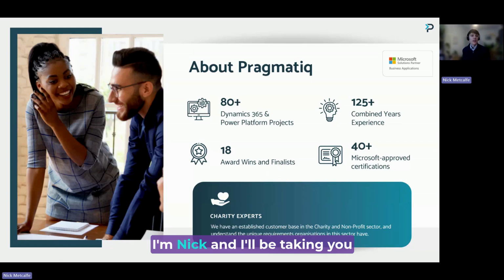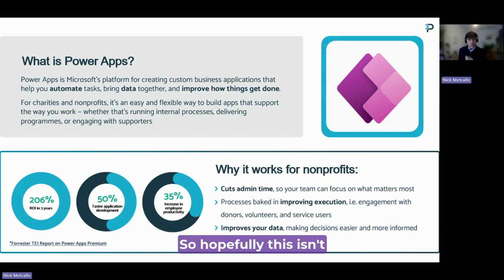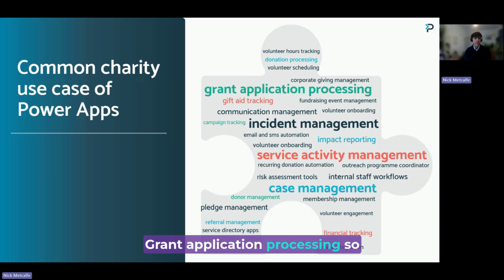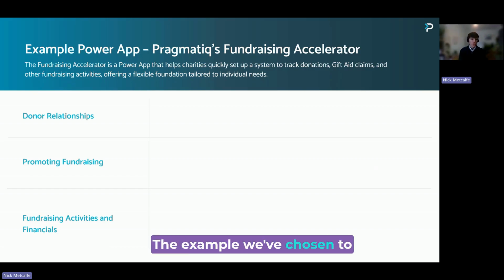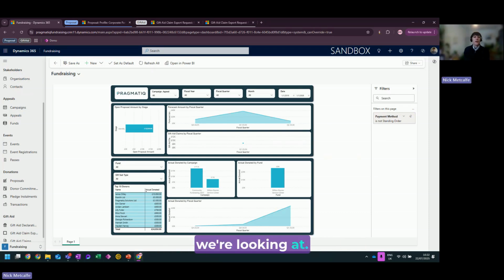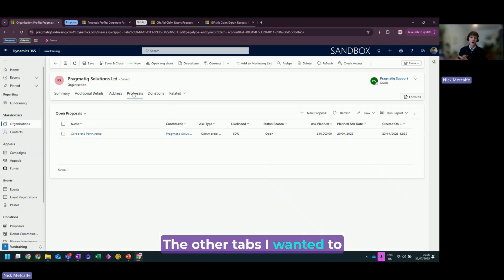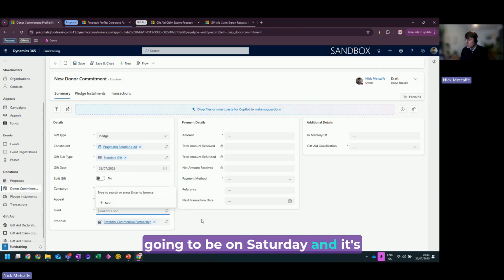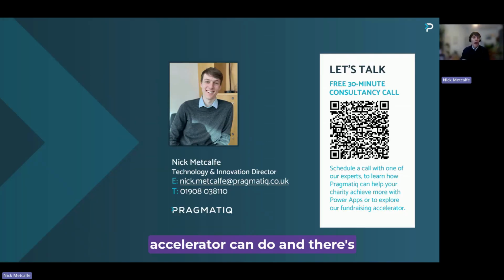Power Apps for Charities - Exploring Pragmatiq's Fundraising Accelerator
Discover how Microsoft Power Apps can transform fundraising for your charity.

In this recorded webinar, we’re joined by an expert from Pragmatiq to explore their Fundraising Accelerator – a custom-built solution designed specifically for the nonprofit sector.

Whether you're looking to streamline processes, improve donor engagement, or bring all your fundraising activity into one place, this session gives you a practical, jargon-free overview of how Power Apps can help.

👉 What’s Inside:
✅ Introduction to Power Apps for charities
✅ Full walkthrough of Pragmatiq’s Fundraising Accelerator
✅ Live demo of the platform in action
✅ Q&A session with an expert from Pragmatiq